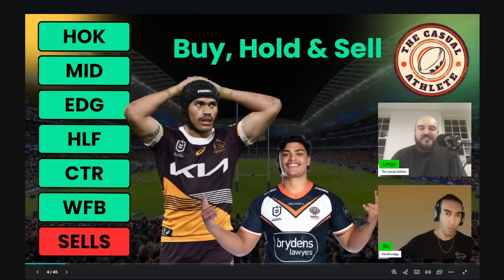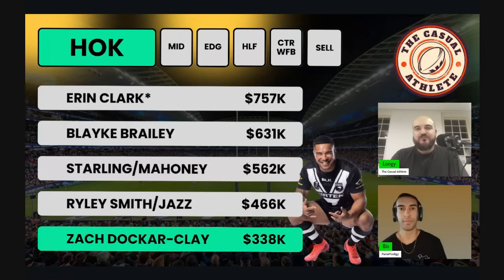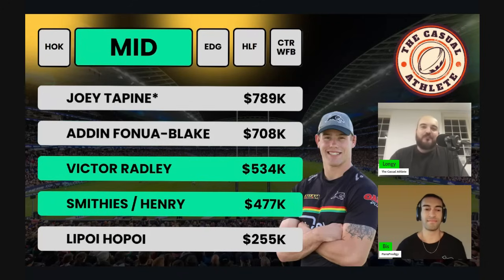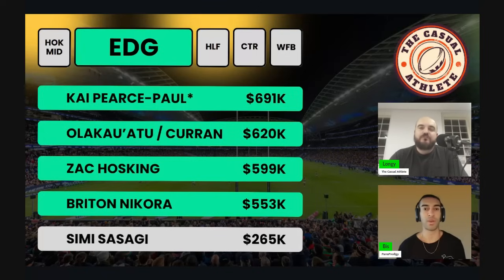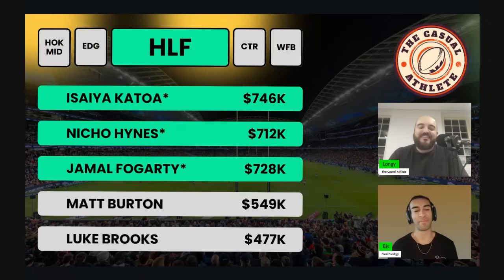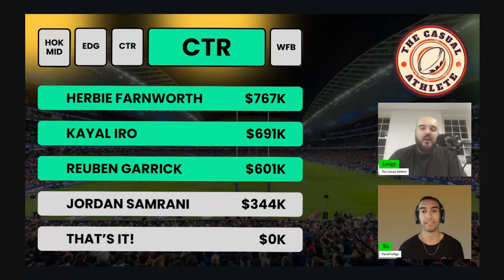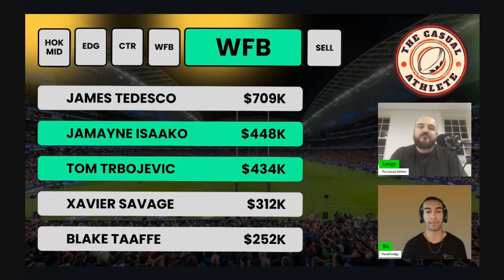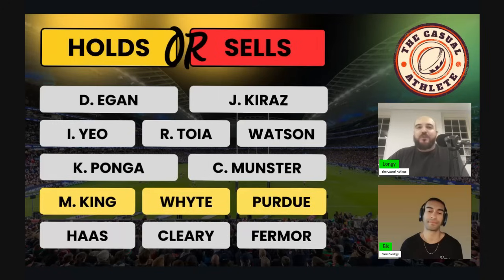NRL Fantasy Round 12: Buy, Hold, Sell, Cash Cows & Cheapies Predictions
League Code: XL9A9KS5